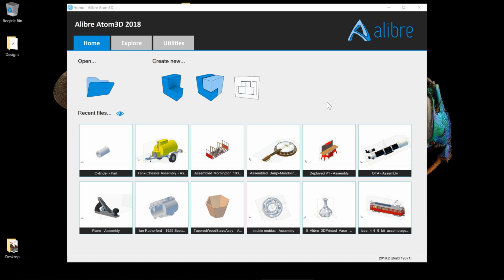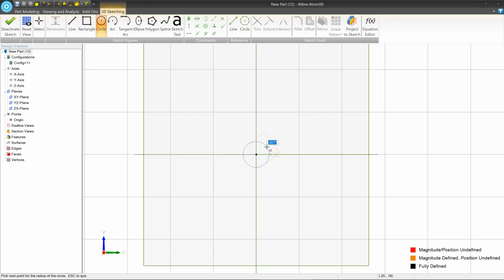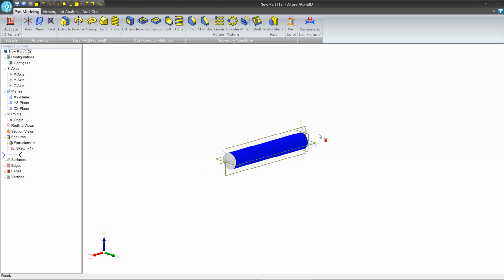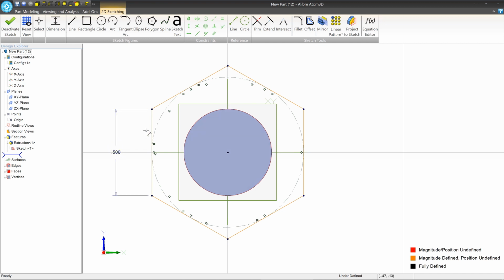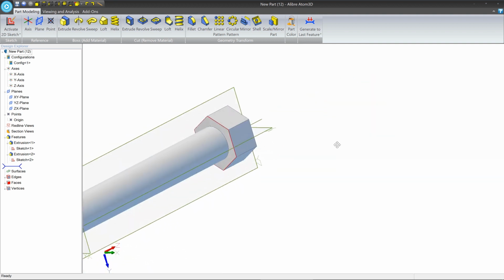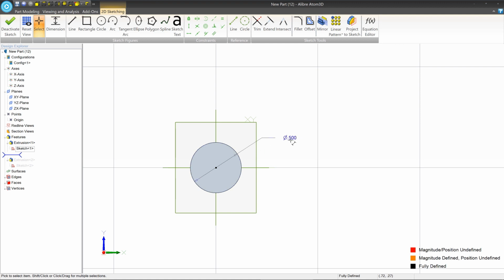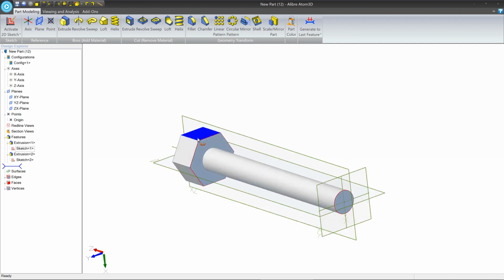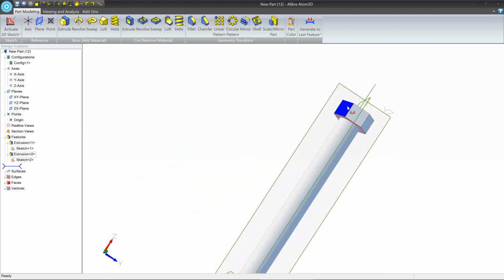7- Alibre Atom3D Cıvata örneği